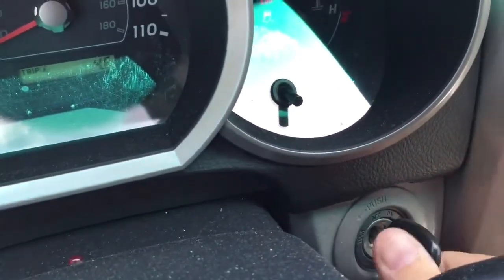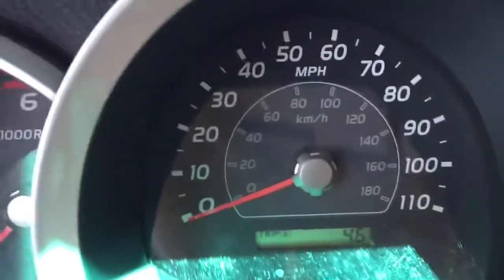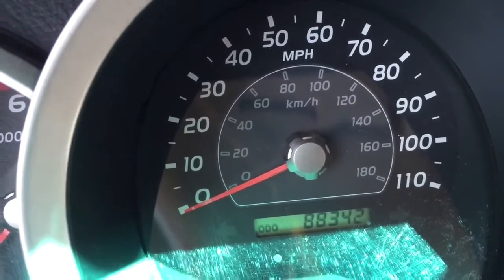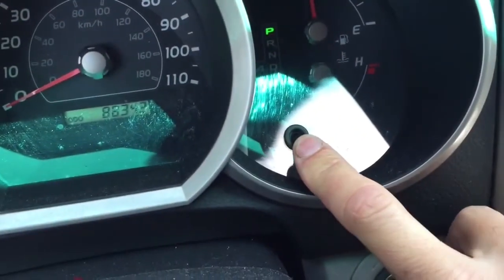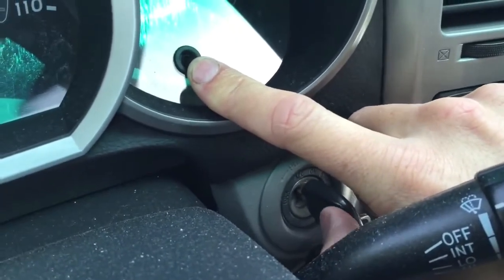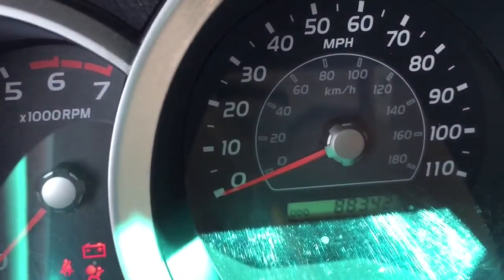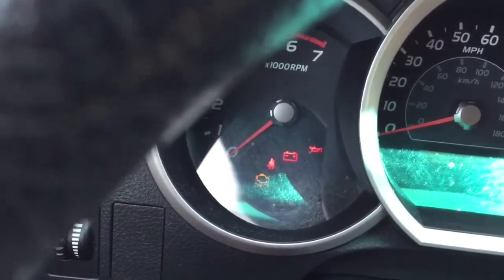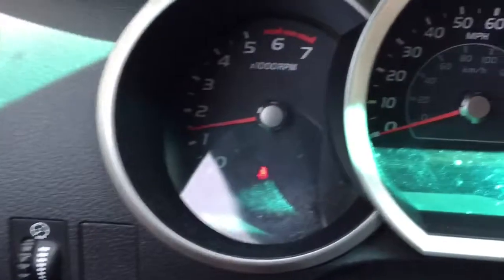Toyota Tacoma and 4Runner Reset maintenance engine light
Here is how to reset Toyota 4Runner Maintnance light after you do oil change or what not.